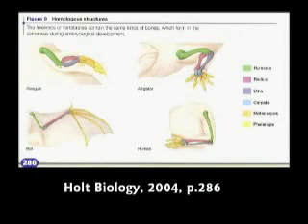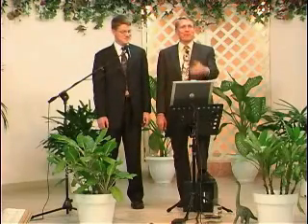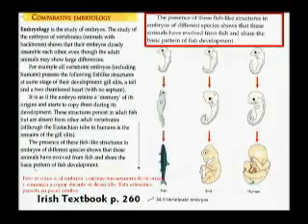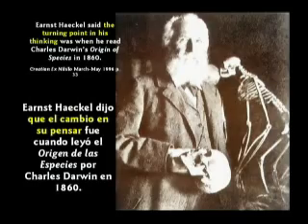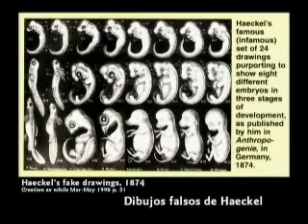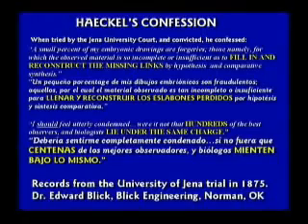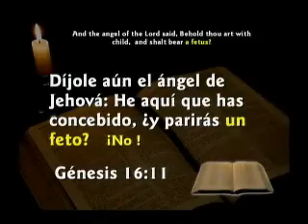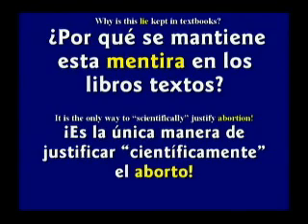La Evolución Es Broma, Mentiras en los Libros Científicos, Mentiras presentadas como ciencia 7 /12